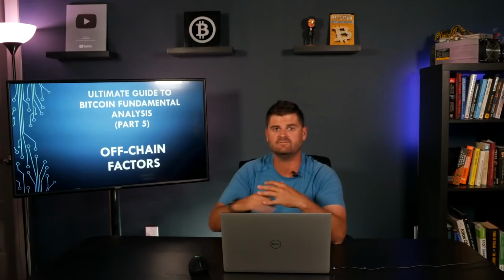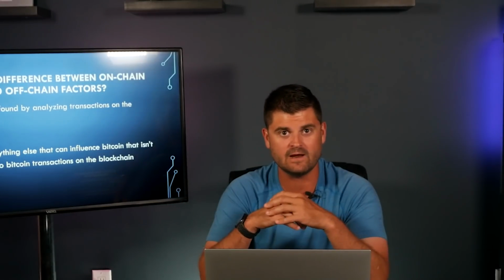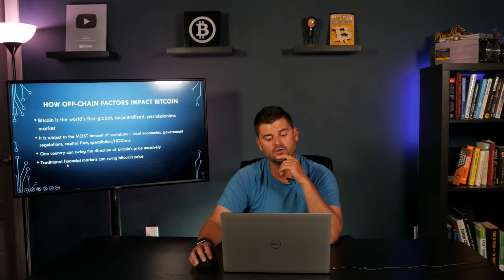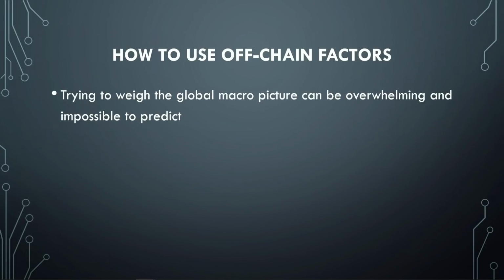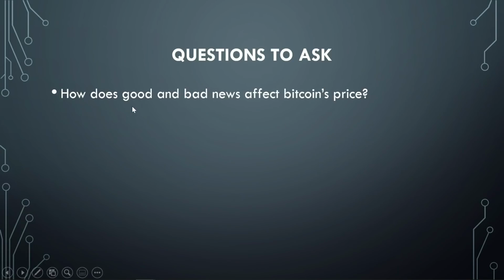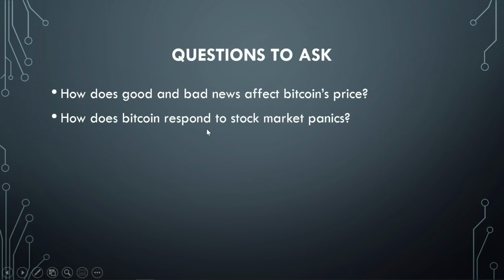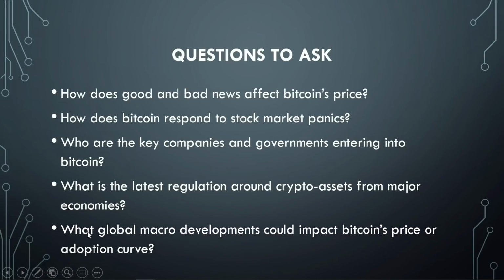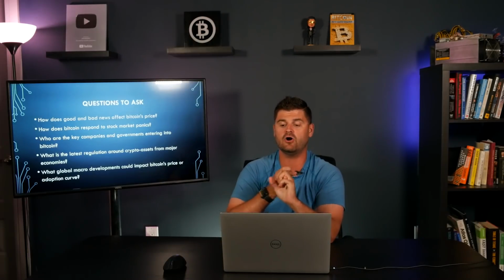Off-Chain Factors - Bitcoin Fundamental Analysis (Part 5)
Now that you know all the on-chain fundamental metrics that impact bitcoin, it's time to learn all about the off-chain factors.

- I'm not a financial advisor, attorney, or tax professional, and nothing I say is meant to be a recommendation to buy or sell any financial instrument. Do your own due diligence, and take 100% responsibility for your financial decisions.
- I will NEVER ask you to send me money to trade for you, directly buy or sell cryptocurrencies from you, or pump a specific market. Please report any suspicious emails or fake social media profiles claiming to be me.
- Trading and investing are risky! Don't invest money you can't afford to lose, because many traders and investors lose money. There are no guarantees or certainties in trading.